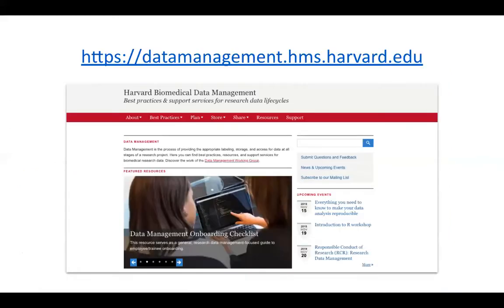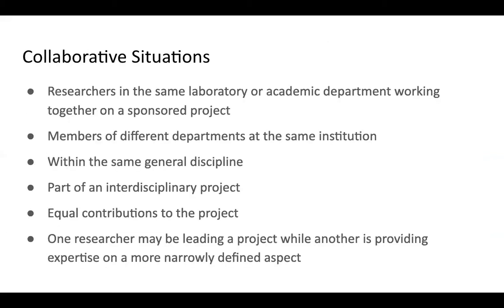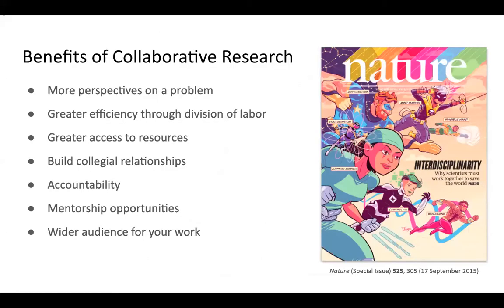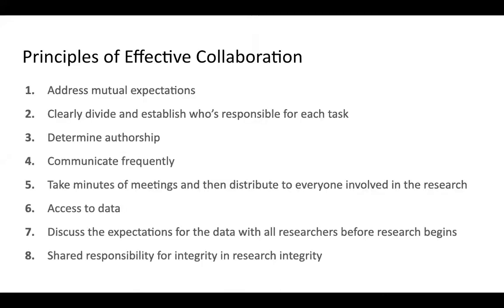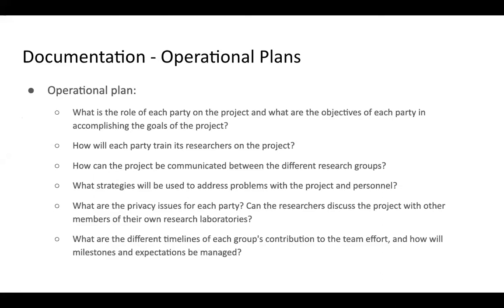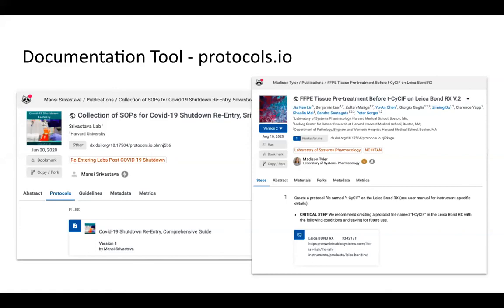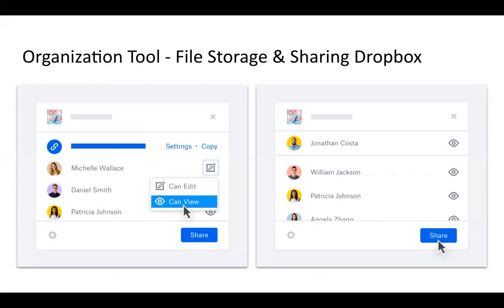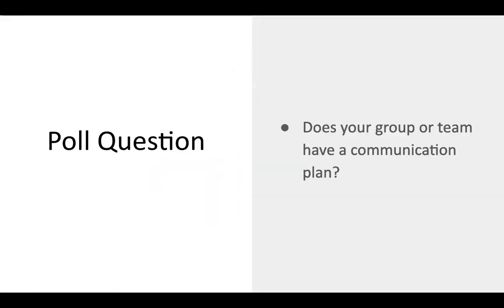Online Short-Seminar: Research Collaboration Strategies and Tools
// Description
The Longwood Medical Area (LMA) Research Data Management Working Group (RDMWG) offers monthly online seminars for various research data management (RDM) topics. This seminar on "Research Collaboration Strategies and Tools" was offered on September 18, 2020.

Scholars increasingly work on collaborative research projects. Collaborative projects often bring together partners across disciplines, institutions, and sectors. These projects present opportunities for innovation but also raise challenges for the development of efficient and effective workflows and the management of data.

We will also look at some tools available that can be used to support these types of projects.